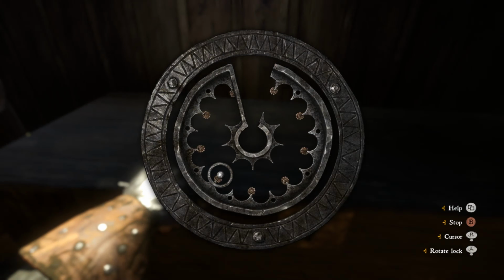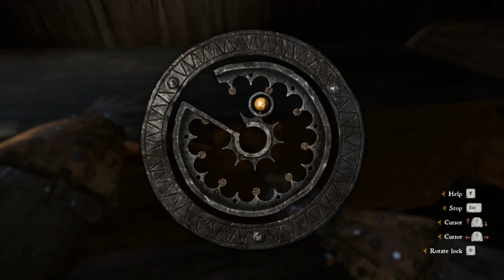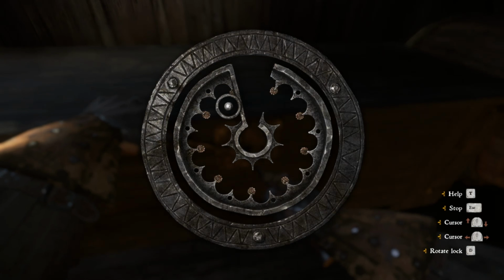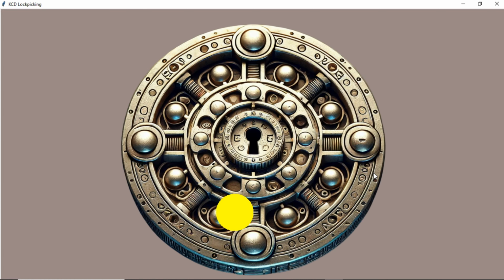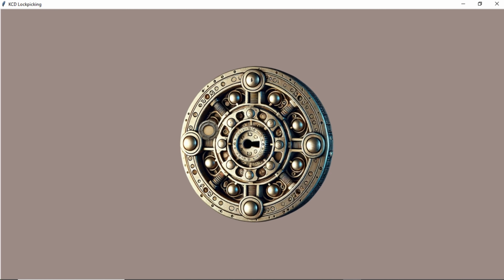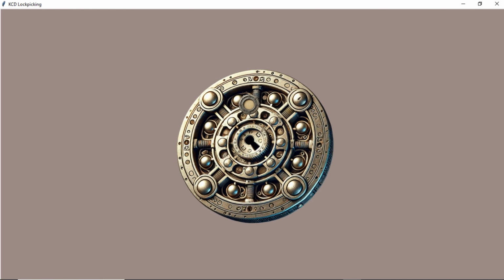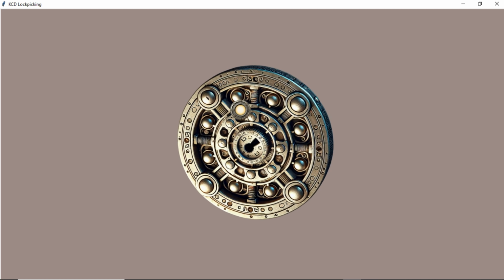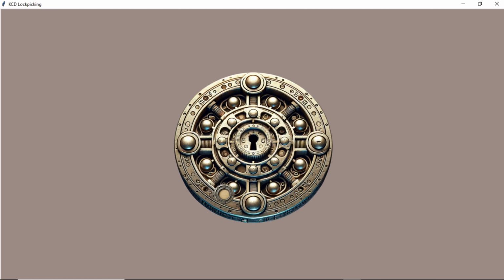I Remade Kingdom Come Deliverance's Lockpicking Minigame in Python Tkinter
Recreating Kingdom Come Deliverance's lockpicking minigame in Python Tkinter was an interesting challenge!

If you're into both programming and KCD, I recommend that you also try creating the lockpicking minigame clone.